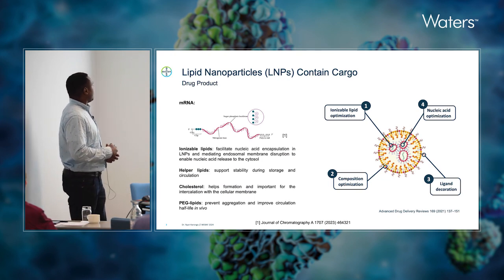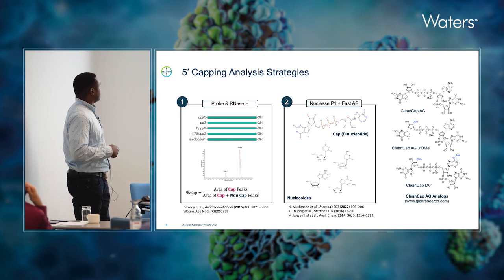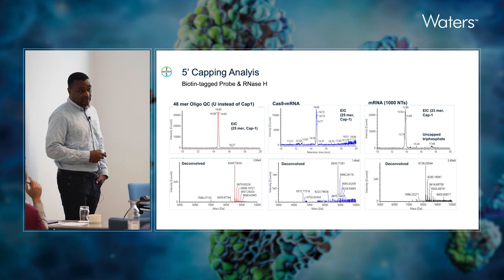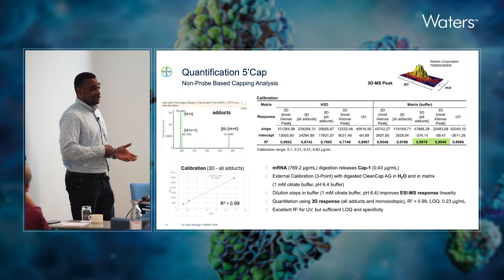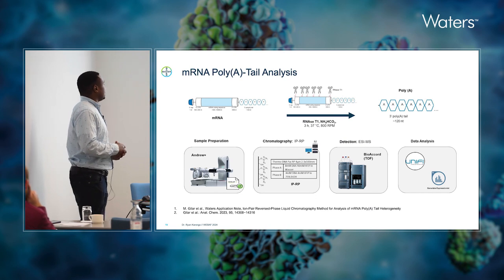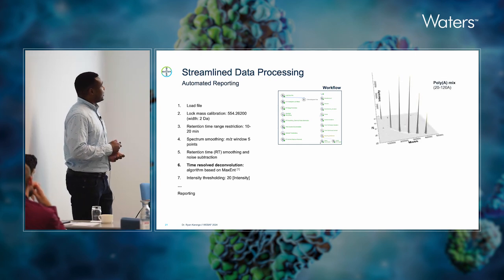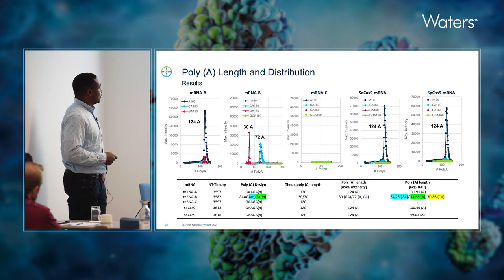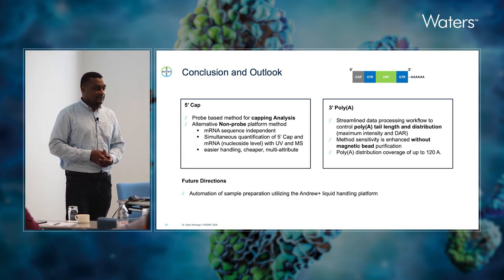LC-MS Methodologies to Assess 5’ Cap and 3’Poly A Tail Quality Attributes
In this presentation, Ryan Karongo shares how Bayer has improved and streamlined the development and characterization of complex LNPs using the BioAccord LC-MS System and Andrew+ Pipetting Robot.